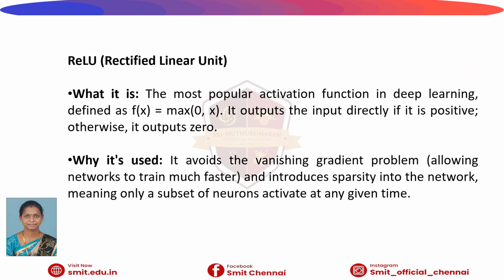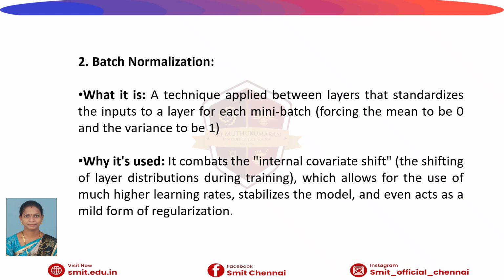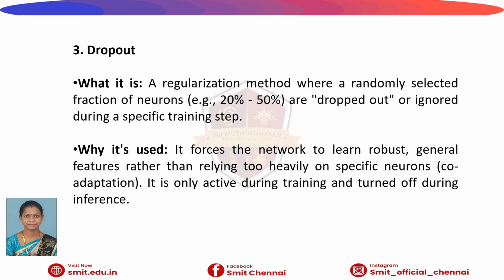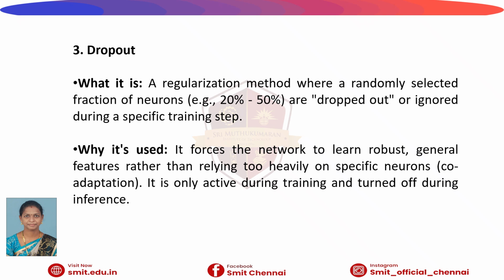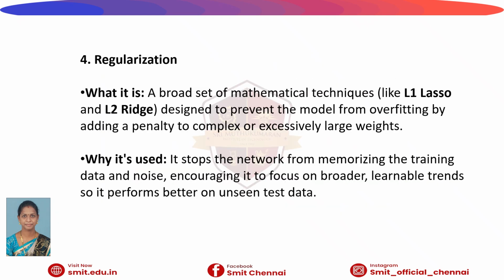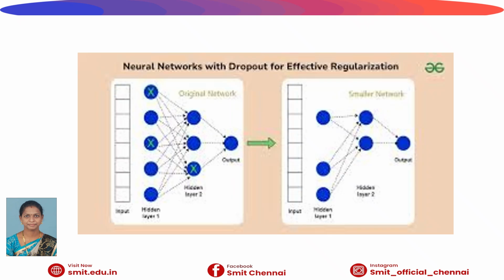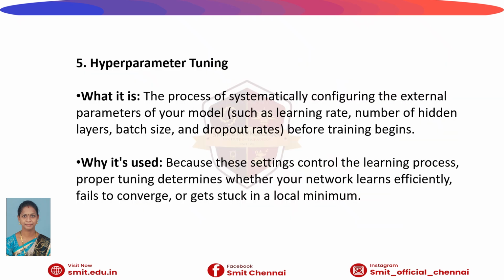MACHINE LEARNING UNIT4_PART3